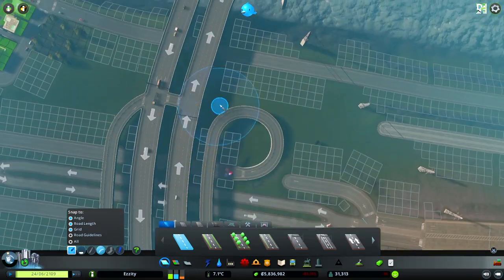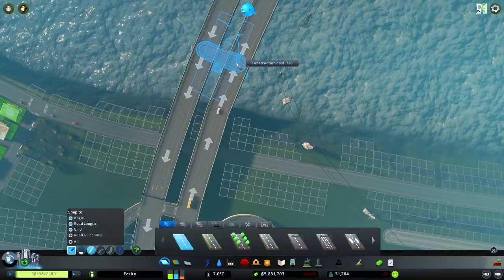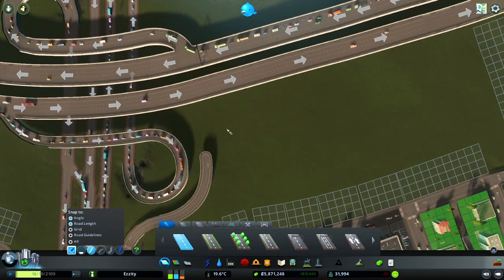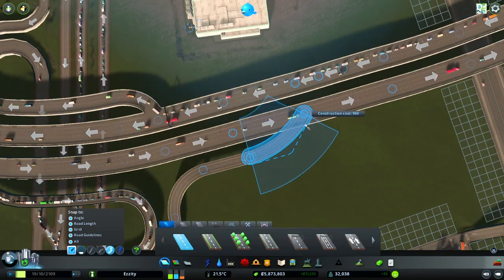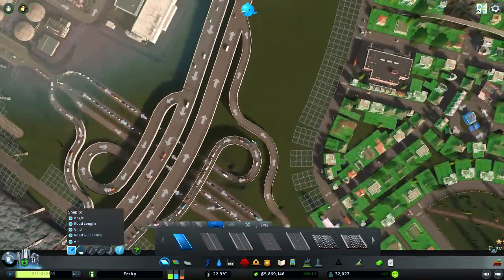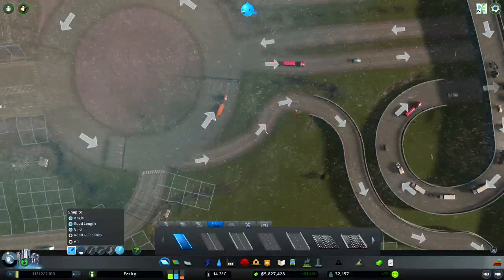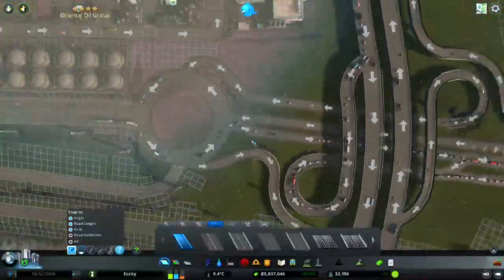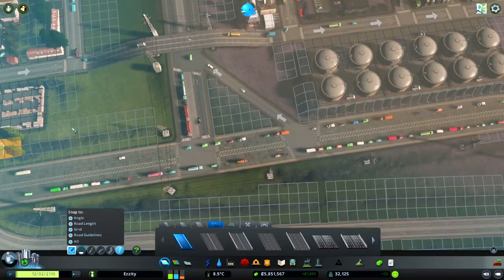Optimizing the Interchange in Cities Skylines Deluxe Edition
Continuing from where we left off with our traffic stand still or grid lock.  We take on optimizing that interchange and take advantage of the Deluxe Edition base game.  If you see something I can improve in this episode feel free to let me know!

Downloadable Content Installed
✔ Cities Skylines
✔ Sunset Harbor
✔ Campus
✔ Industries
✔ Parklife
✔ Green Cities
✔ Concerts
✔ Mass Transit
✔ Natural Disasters
✔ Match Day
✔ Snowfall
✔ After Dark
✔ Deluxe Edition

If you would like to use my Creator Code at Epic Games:
✔ NEZO